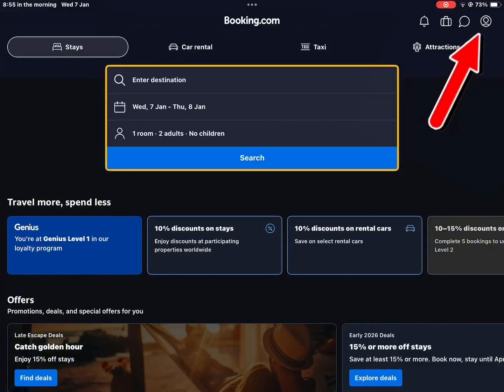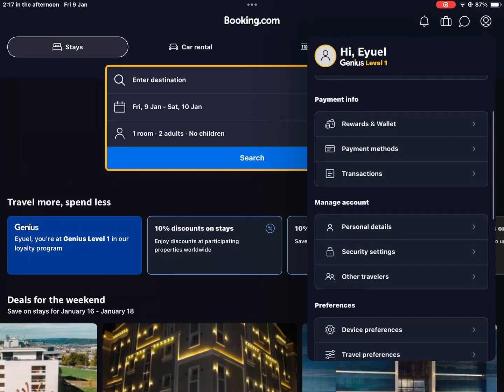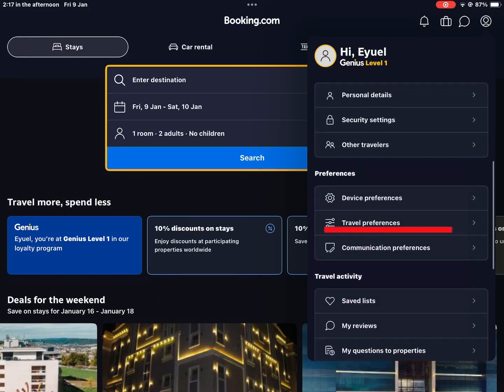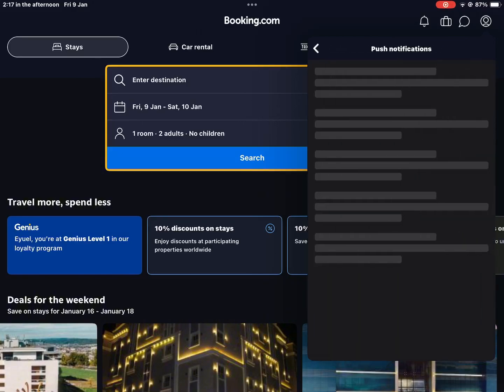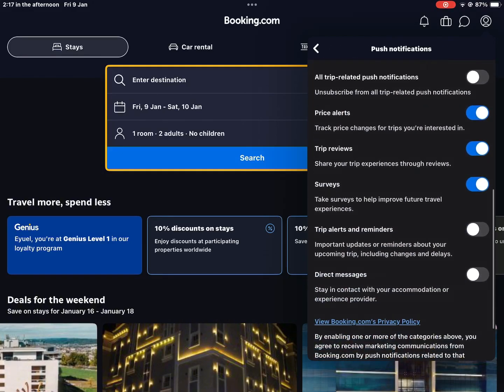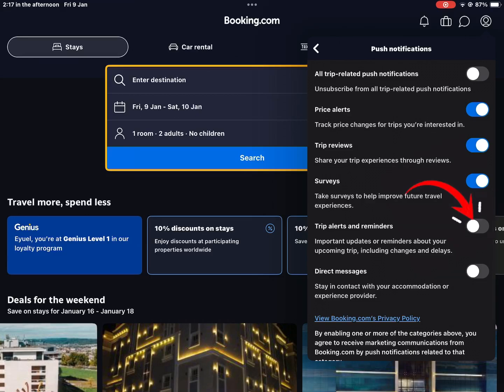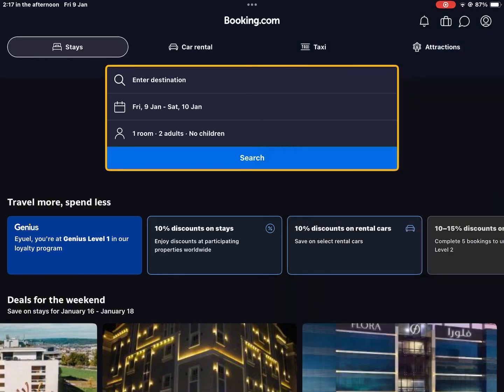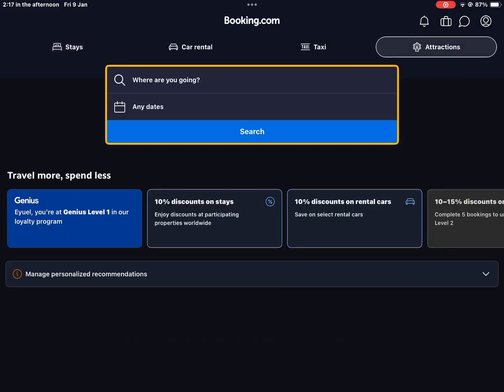How to Enable Direct Messages on Booking.com Account | Easy Guide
Direct messages let you communicate with hotels and hosts 💬. In this tutorial, I show how to enable messaging so you can contact property owners easily.

You’ll learn:
 • 💬 Hotel & host messaging
 • 🏨 Asking questions
 • 📱 Where messages appear